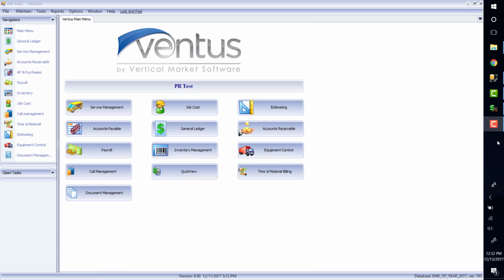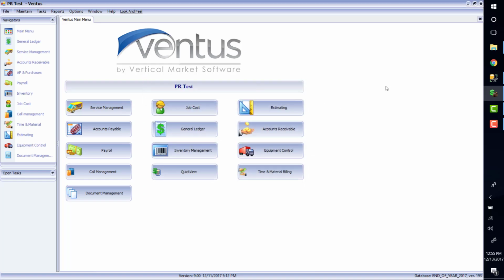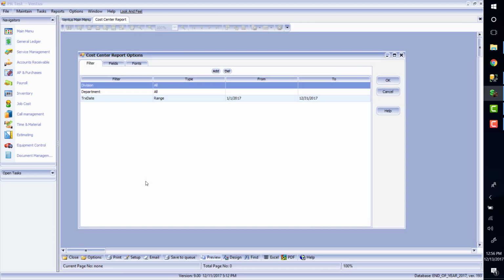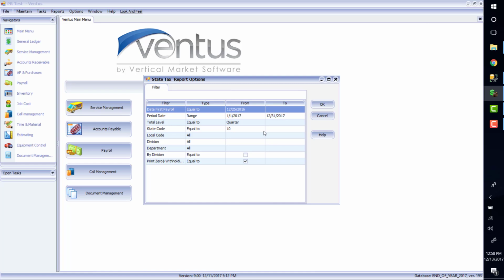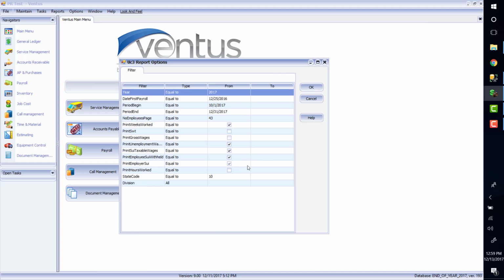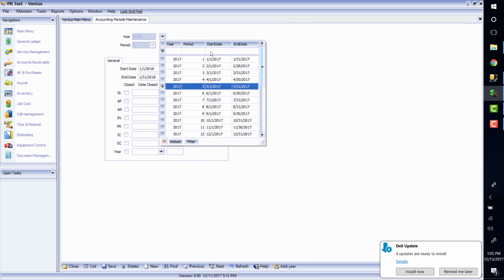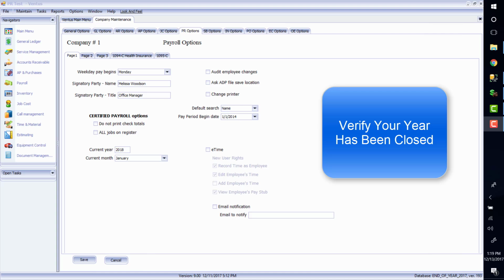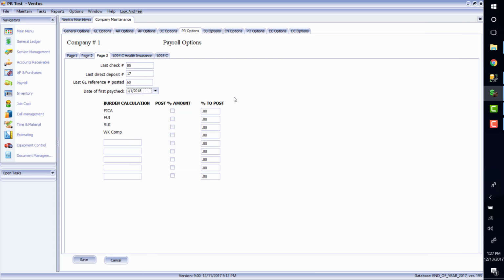VMS Training Session End of Year